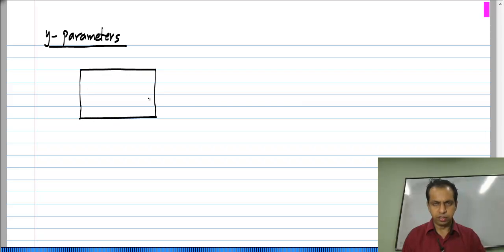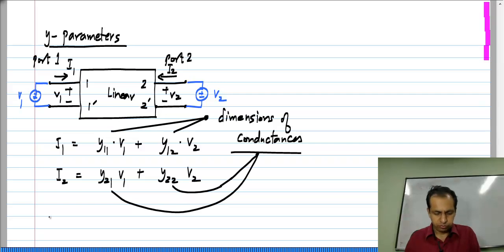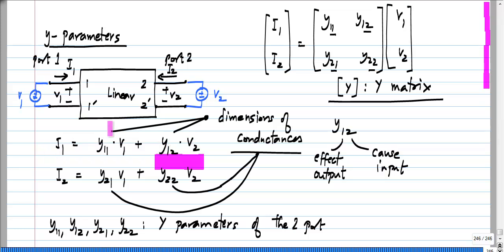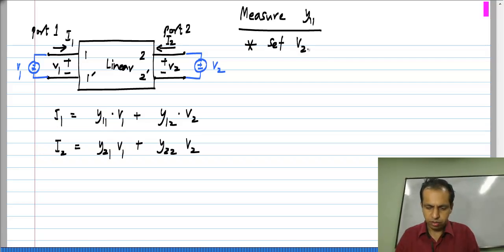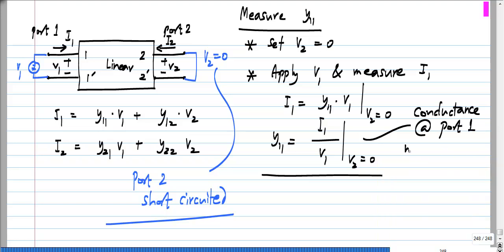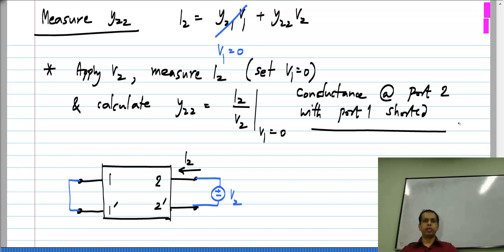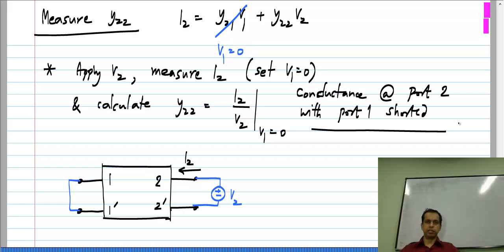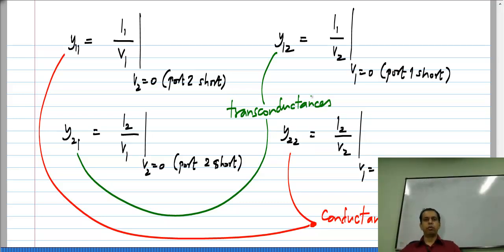y parameters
To access the translated content:
1. The translated content of this course is available in regional languages.
 2. Regional language subtitles available for this course
 To watch the subtitles in regional languages:
 1. Click on the lecture under Course Details.
 2. Play the video.
 3. Now click on the Settings icon and a list of features will display
 4. From that select the option Subtitles/CC.
 5. Now select the Language from the available languages to read the subtitle in the regional language.